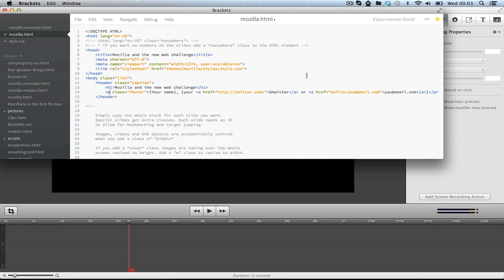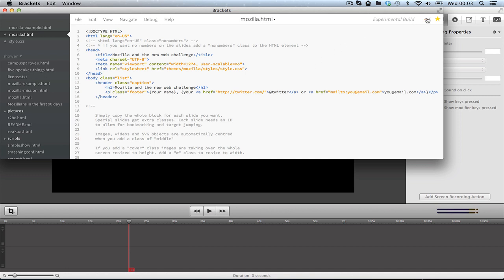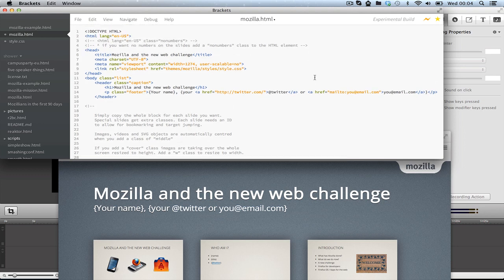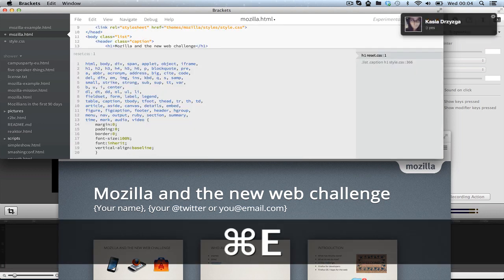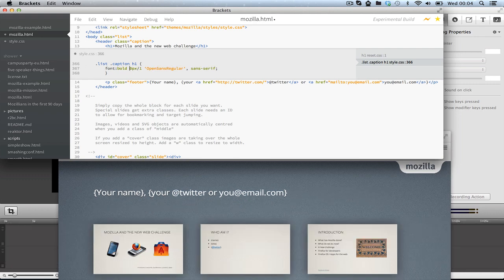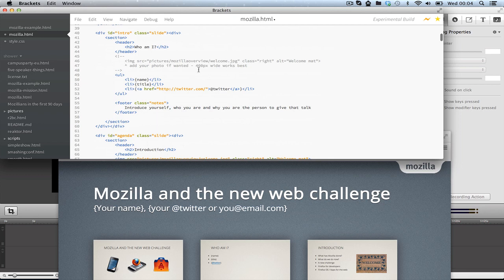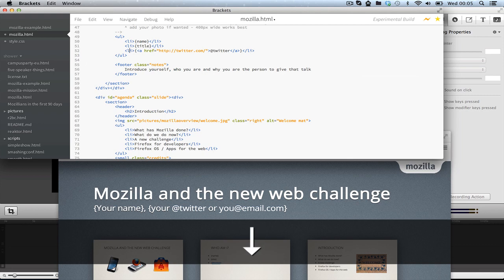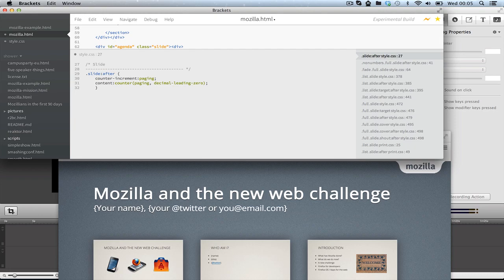Brackets inline editor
this is very, very useful